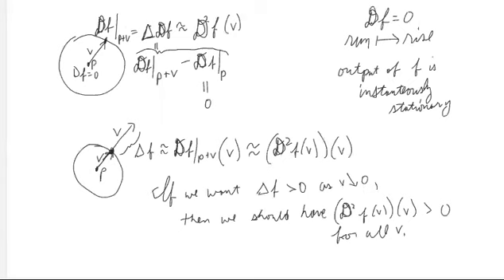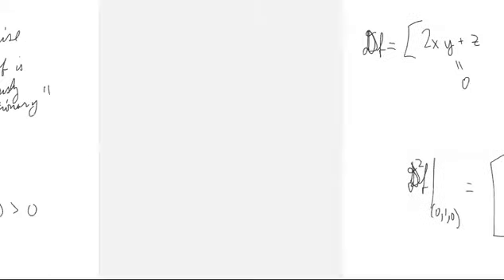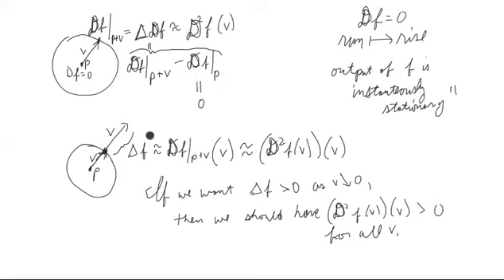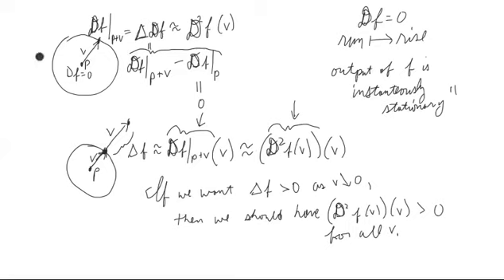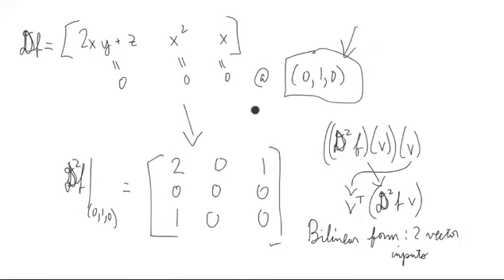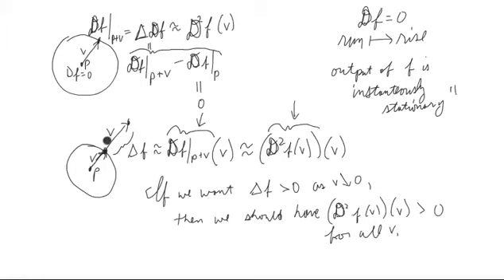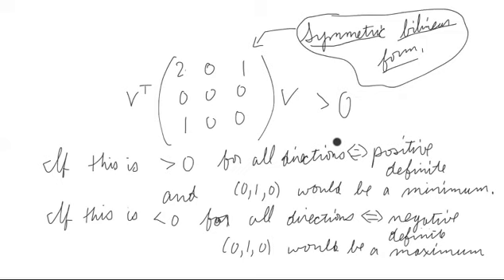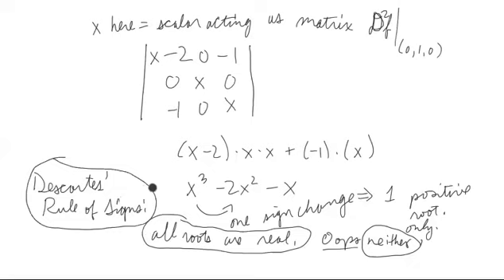Second Derivative Matrix Part 2 motivation for how to determine extrema